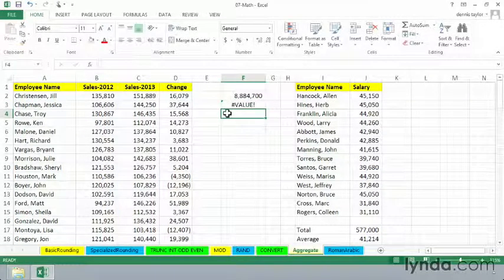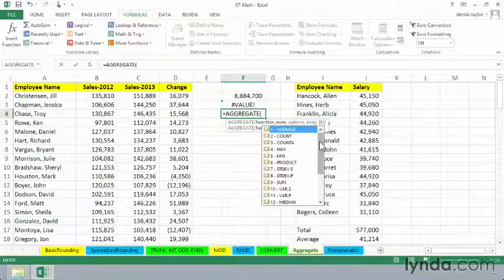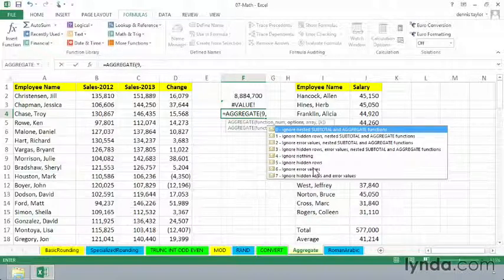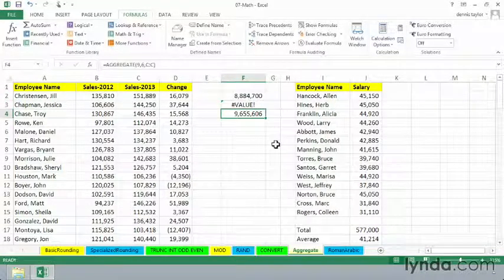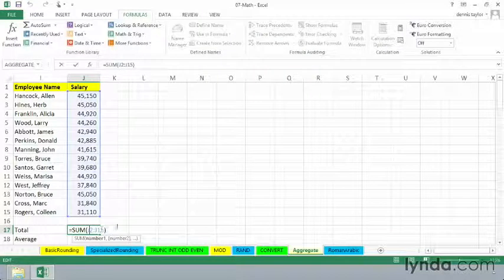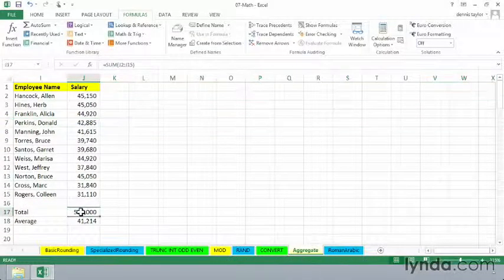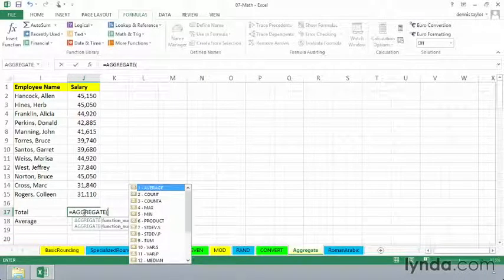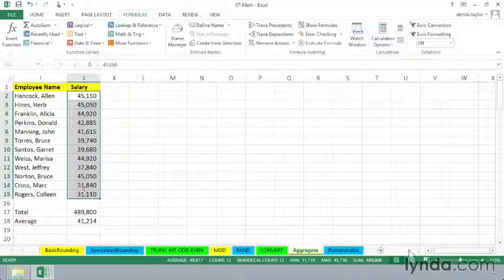Excel Chapter 7- Math Functions 7/8 AGGREGATE mp4